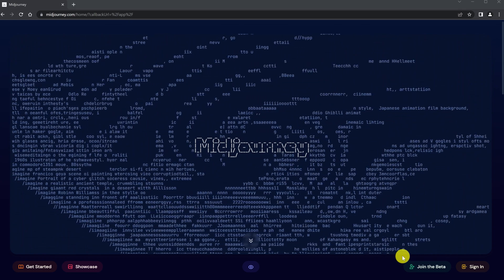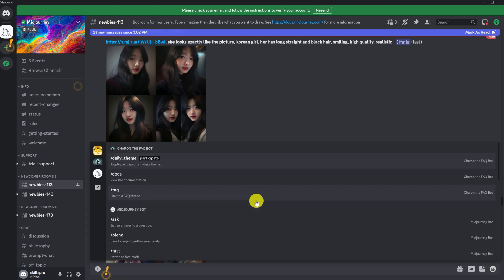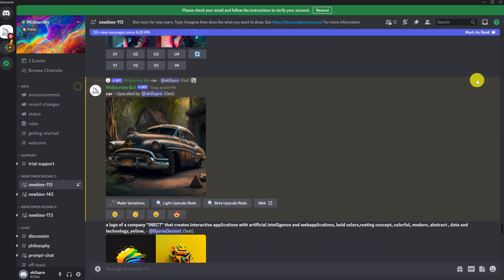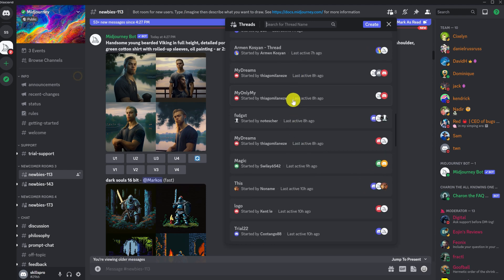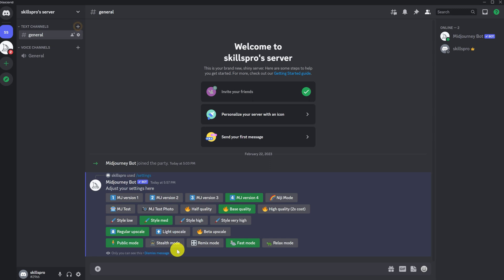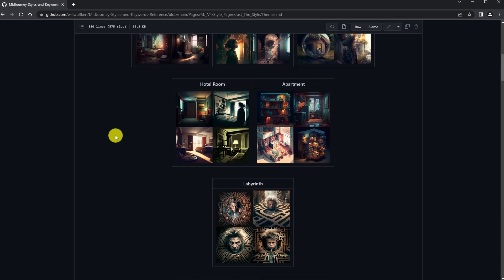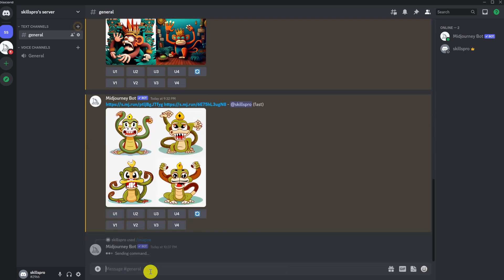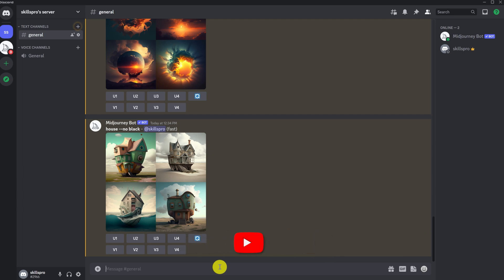How To Use Midjourney - From 0 to PRO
In this video, you will learn how to use Midjourney AI. This guide will tell you how to use Midjourney for free, sign up, create incredible images, create your server, and more.

🔥 Over 1000 + Midjourney prompts for your business!
Swing by 🚀 and grab your prompts with a great discount!
Use them in your work, create new cool images based on them, or use them for learning! 💡

Timecodes:
00:00 Introduction
00:24 How to register
00:58 Prices
01:28 How to use
02:24 How to find my request
03:11 How to save a picture
04:12 How to create your own discord server
05:09 Work in freely feed
05:36 Midjourney setting
07:29 Command info
07:42 Where to get prompts
09:17 How to upload your image
09:59 Blend Mode
10:27 Image Orientation
11:14 Image Weight
12:15 Exceptions